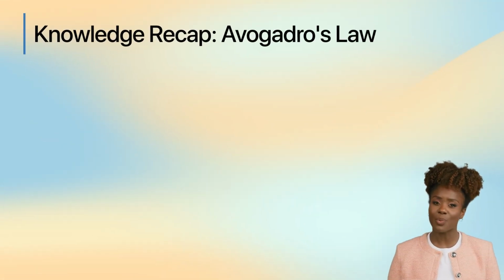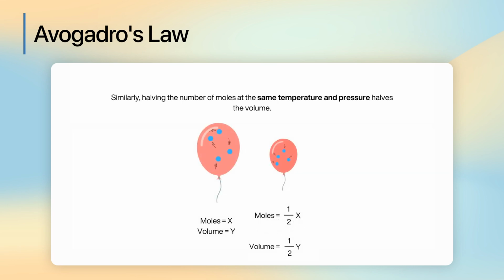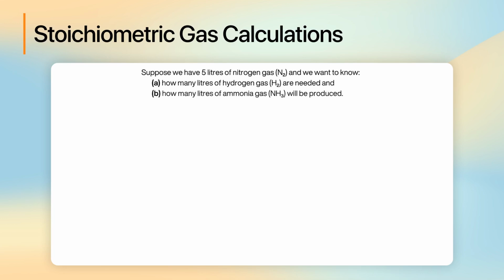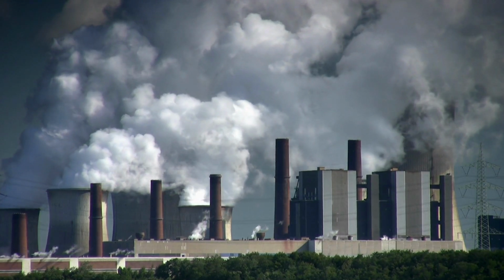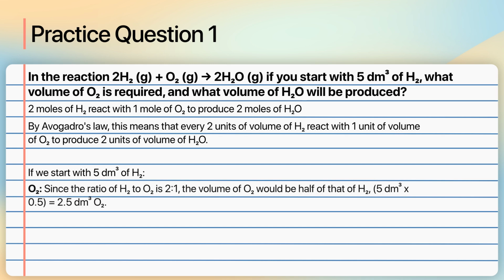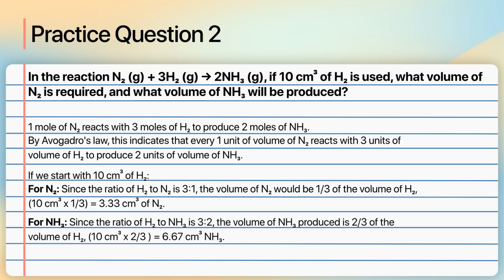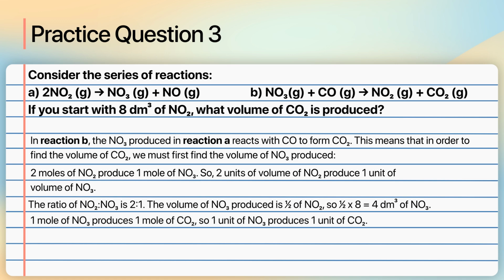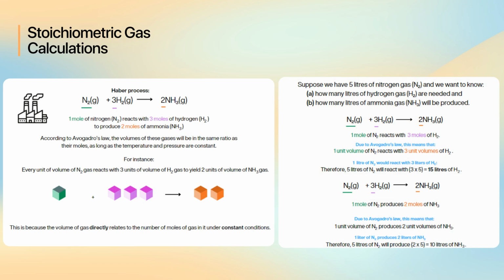Stoichiometric Gas Volume Calculations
Welcome to our lesson on Stoichiometric Gas Volume Calculations! In this video, we'll guide you through the use of Avogadro's Law to accurately calculate the volumes of gases involved in chemical reactions. This lesson focuses on applying principles to predict and quantify the outcomes of gaseous reactions.

📚 In this lesson, you will learn:

- How to apply Avogadro's Law to calculate gas volumes in reactions.
- Understanding the relationship between gas volume and moles.
- Using balanced chemical equations to determine volume ratios.
- Step-by-step examples using reactions like the Haber Process and combustion reactions.

✨ Key concepts covered:

- Avogadro's Law: Learn how equal volumes of gases at the same temperature and pressure contain equal numbers of molecules or moles.
- Molar volume ratios: Understand how to use stoichiometric coefficients to determine volume relationships in reactions.
- Practical applications: Solve problems calculating required volumes of reactants and produced volumes of products using given gas volumes.

🤔 Common Questions Answered:

- How do you calculate gas volumes using Avogadro's Law?
- What is the relationship between gas moles and volume?
- How do you use a balanced equation to find gas volume ratios?
- How does Avogadro's Law help in predicting reaction outcomes with gases?
- How do you perform stoichiometric calculations involving gas volumes?

By the end of this video, you'll have a strong grasp of how to apply Avogadro's Law to calculate gas volumes in chemical reactions, enhancing your quantitative chemistry skills for both exams and practical applications in the lab. This knowledge is vital for mastering more advanced chemical equations and reactions in future studies. Watch this lesson and boost your confidence in tackling gaseous stoichiometry problems!

Discover more GCSE Chemistry lessons at Sophos Education to refine your understanding of reaction mechanics and gas laws.